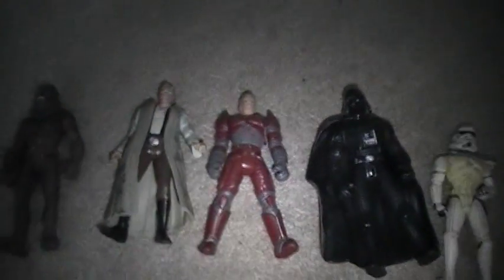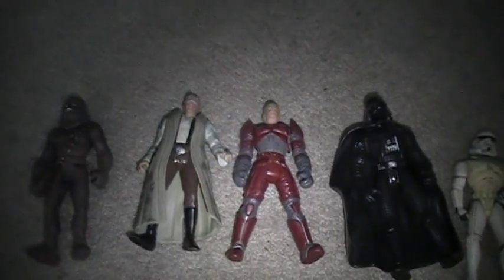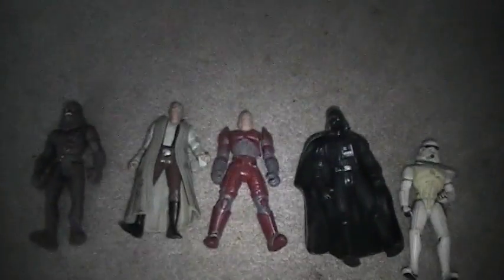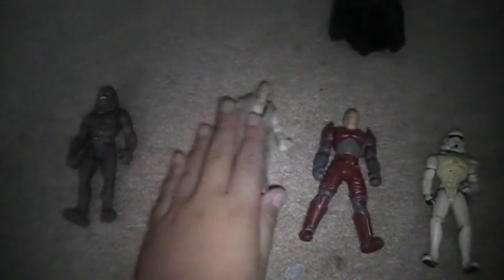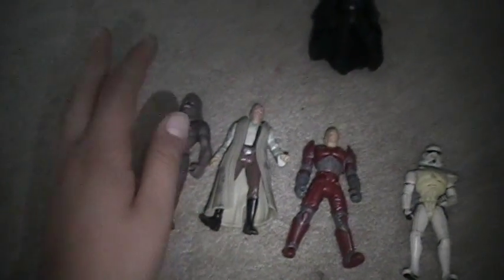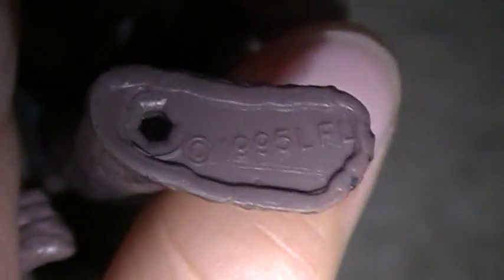star wars toys kenner chewbacca review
a review on kenner chewbacca